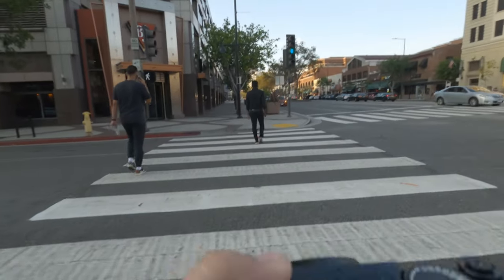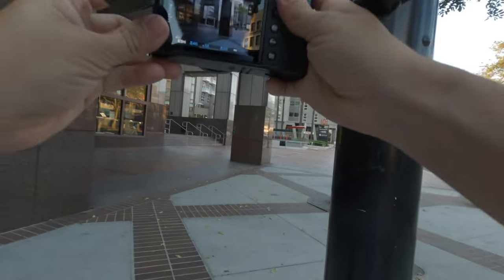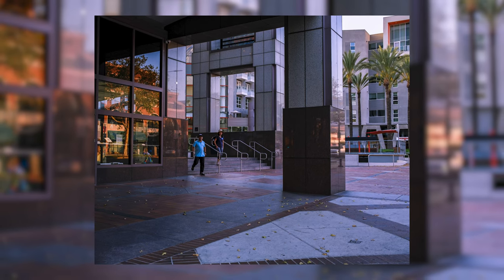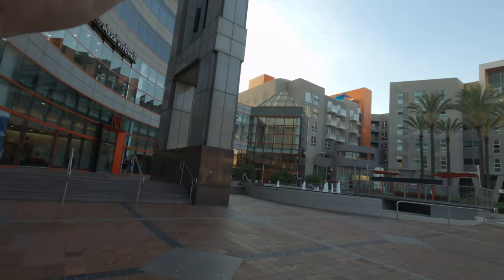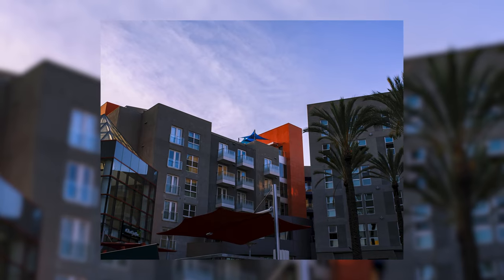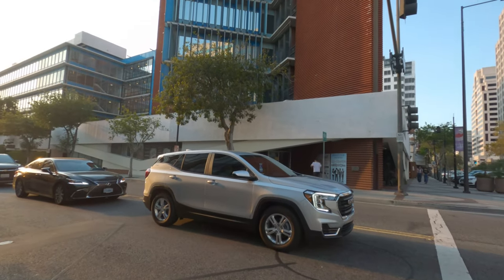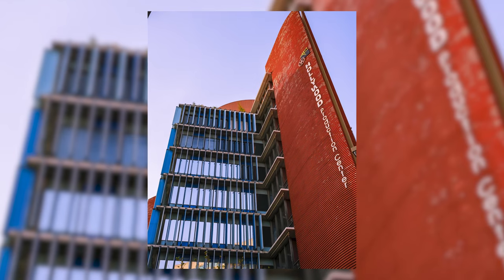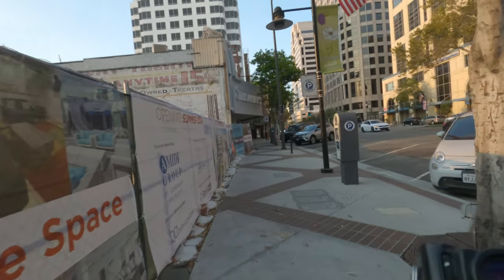Fujifilm X100V POV Street Photography